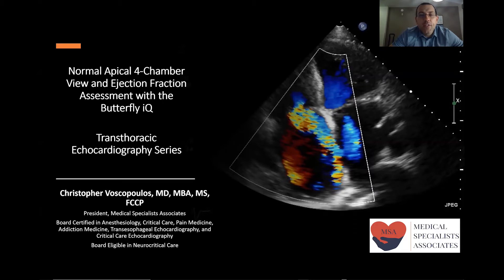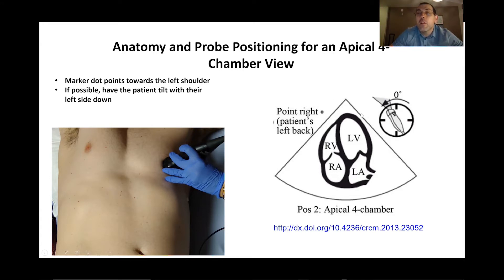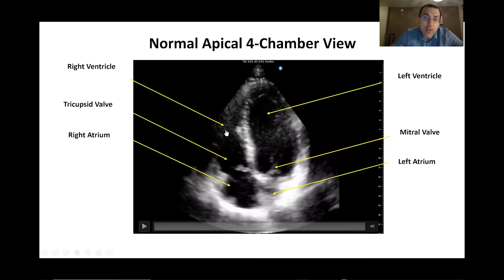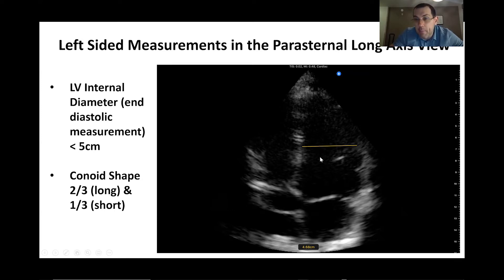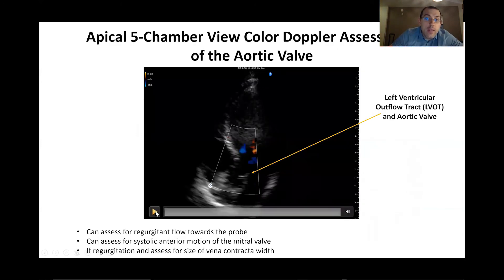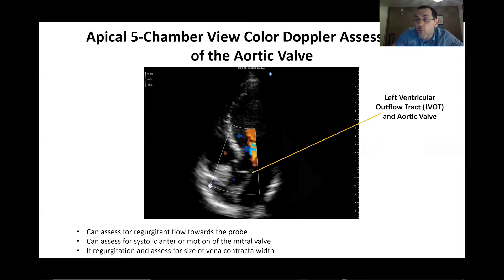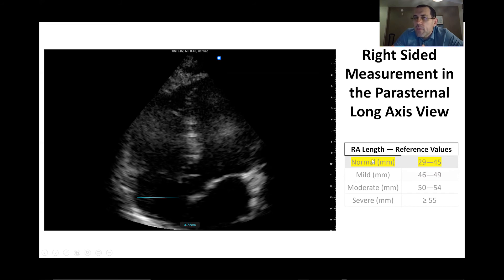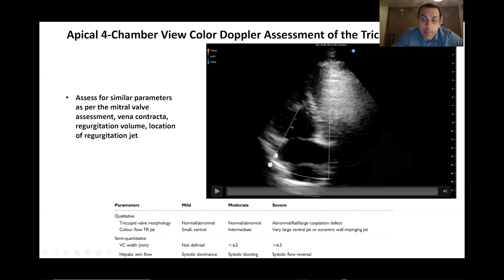Normal Apical 4-Chamber View and Ejection Fraction Assessment with the Butterfly iQ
Follow along as Dr. Voscopoulos shows how to obtain a normal apical 4-chamber view of the heart, and learn what measurements, qualitative and quantitative data can be obtained in that view.